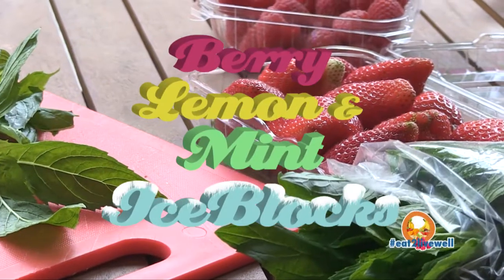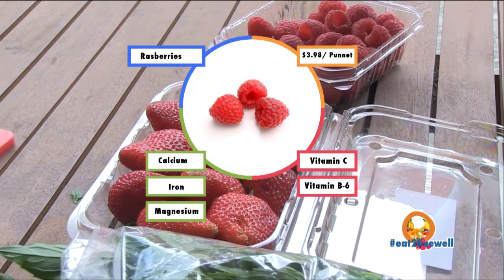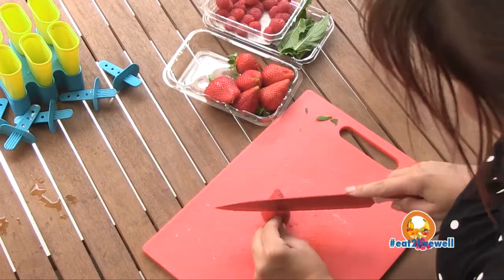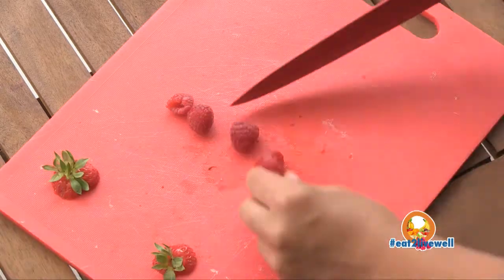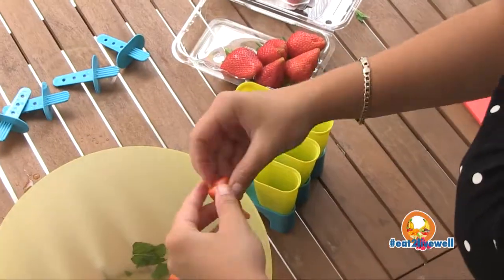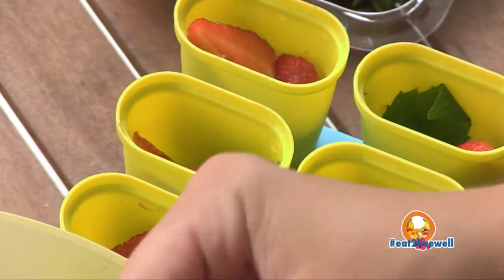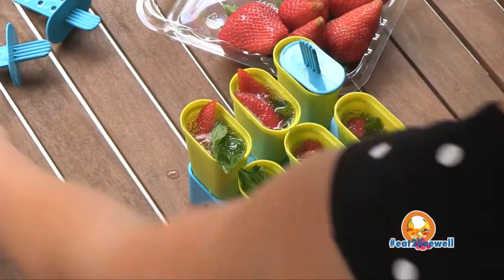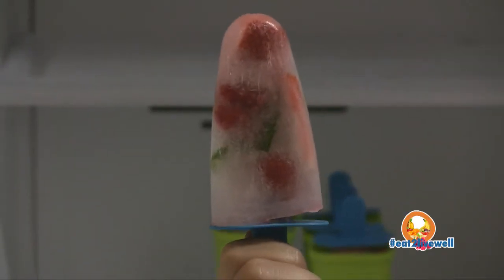Berry, Lemon and Mint Iceblocks